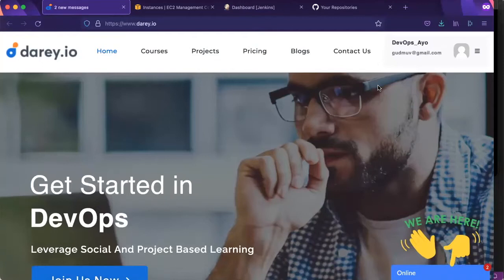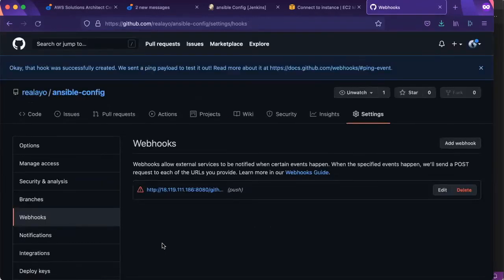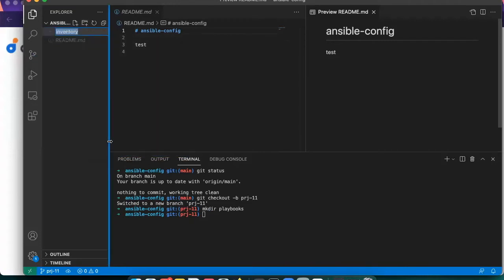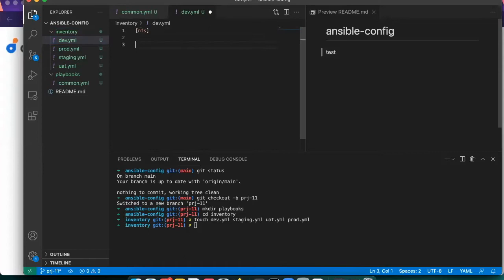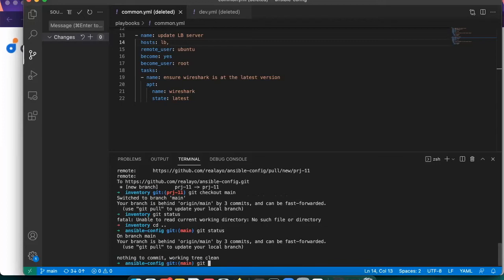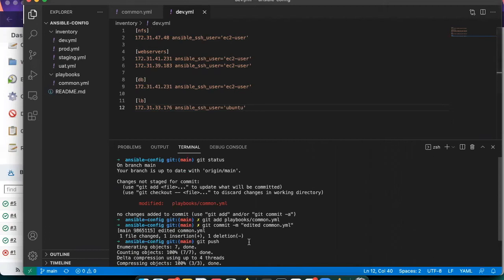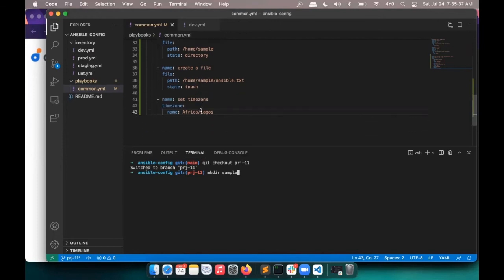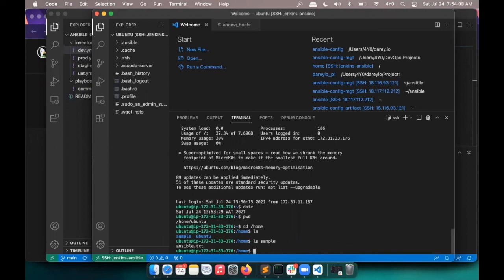End To End Project 11 (SSH | Ansible )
Increase level of automation with Ansible Configuration Management tool. Create your first Ansible playbook to automate your infrastructure creation.